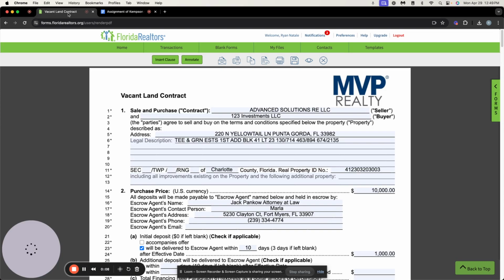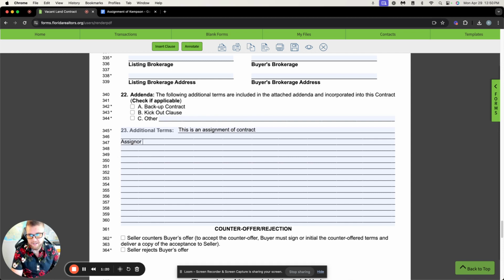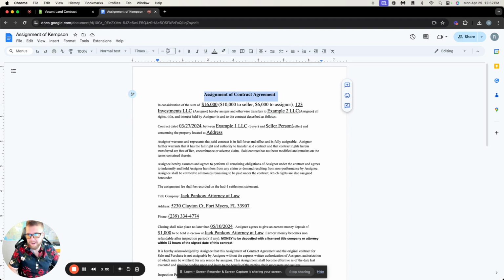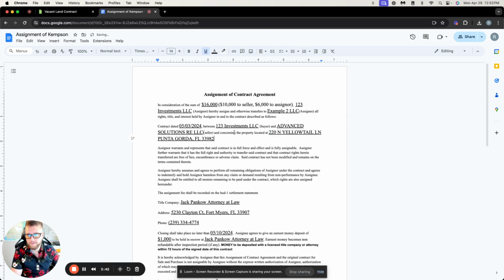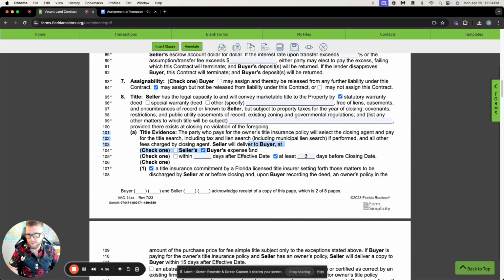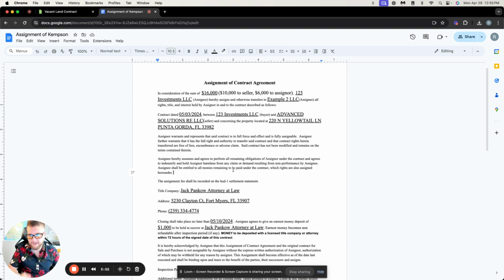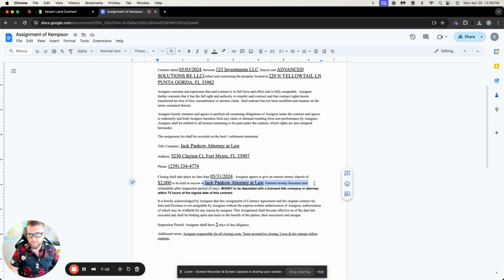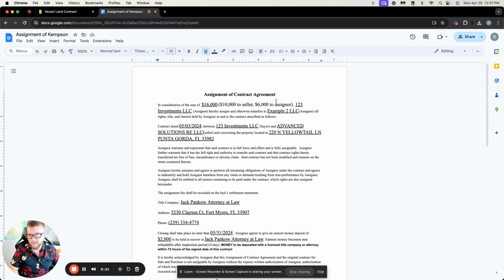How to Fill Out an Assignment Contract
Assignment Contract Mastery: The Key to Wholesaling Success!
Conquering the world of wholesaling? The assignment contract is your golden ticket! This video unlocks the secrets of filling it out flawlessly, ensuring smooth deals and maximizing your profits.

In this wholesaling masterclass, you'll learn:

The Power of Assignment Contracts: Understand their role in wholesaling transactions.
Breakdown of Key Clauses: We'll dissect each section, explaining its significance.
Filling Out with Confidence: Step-by-step guidance for accurate completion.
Protecting Your Interests: Identifying crucial elements to safeguard your wholesaling deals.
Common Mistakes to Avoid: Ensure a seamless process by avoiding these pitfalls.
No more contract confusion! This video equips you with the knowledge and tools to confidently navigate assignment contracts and dominate your wholesaling journey.